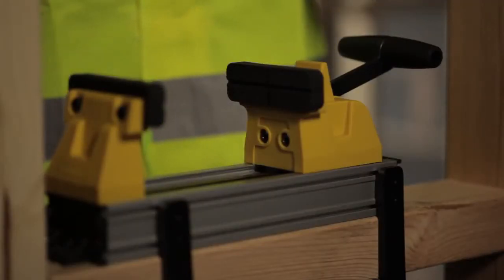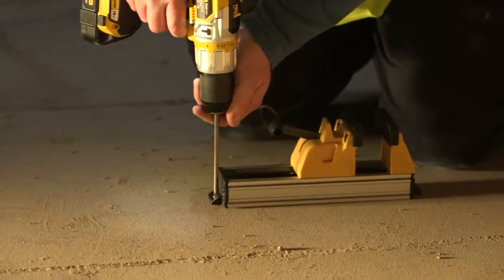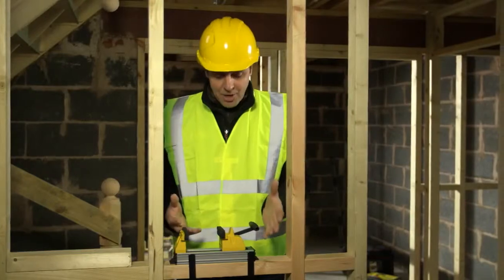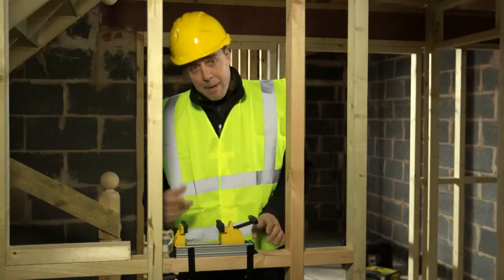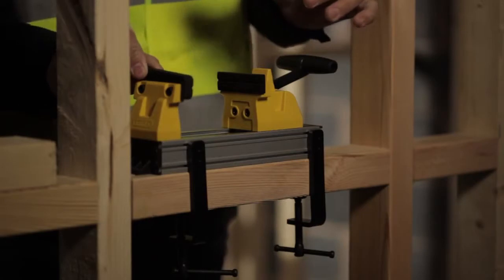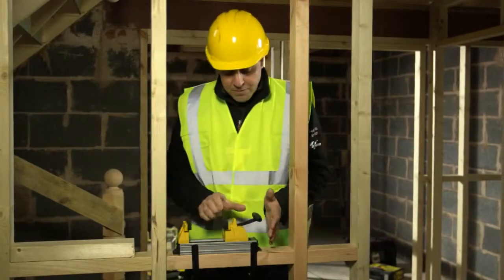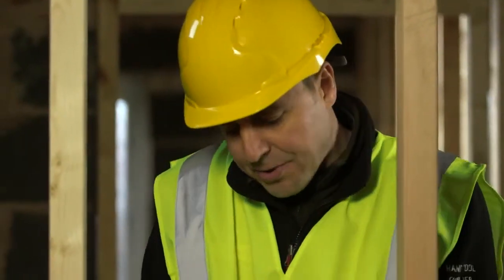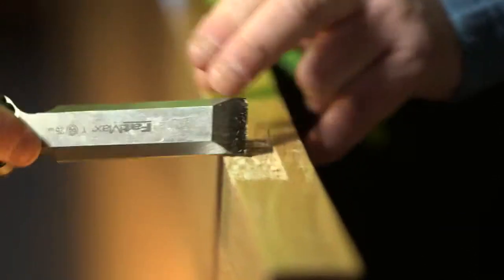Stanley UK Quick Vise